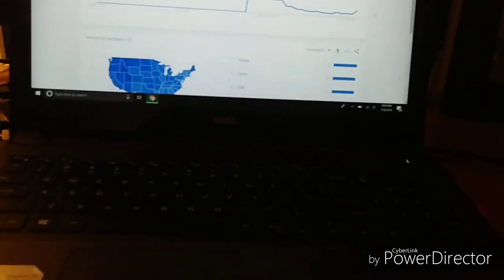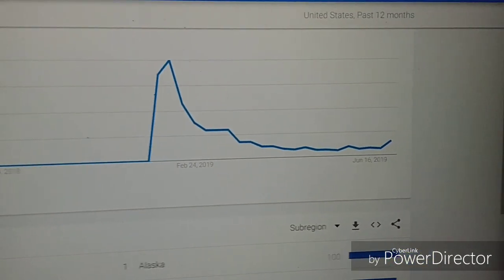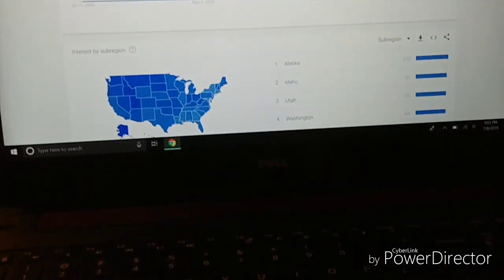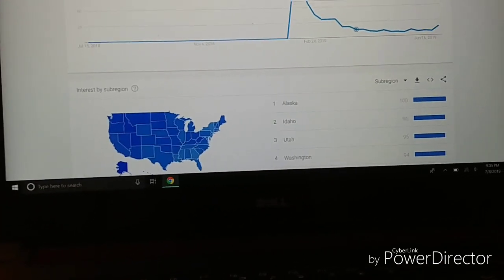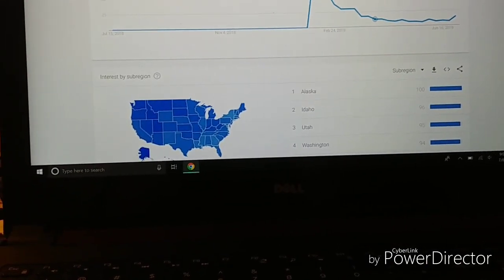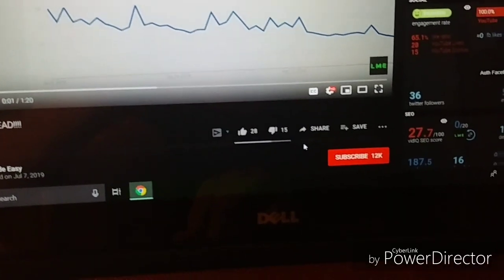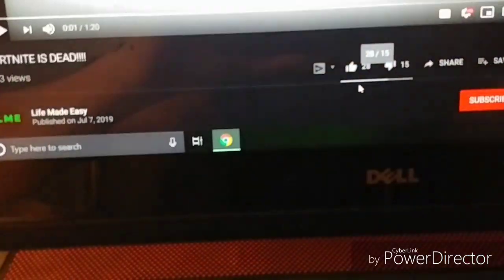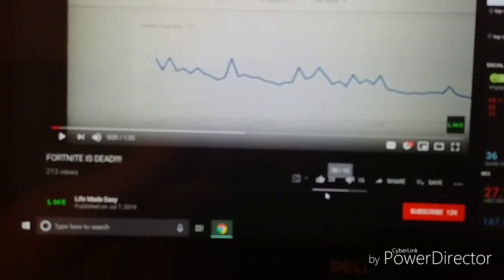APEX LEGENDS IS WAY BETTER THAN FORTNITE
This is 100% a joke of a video.